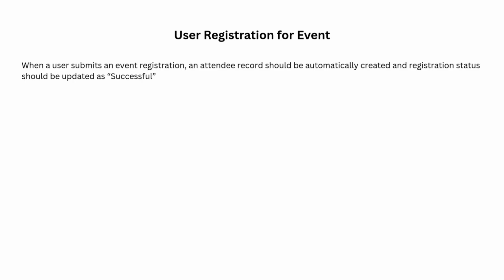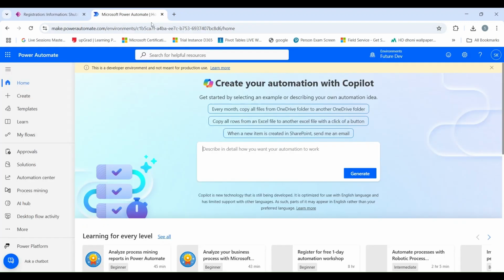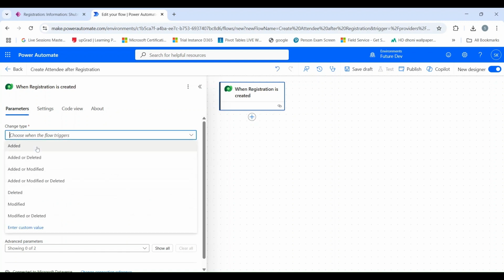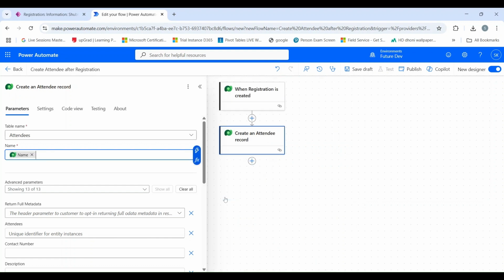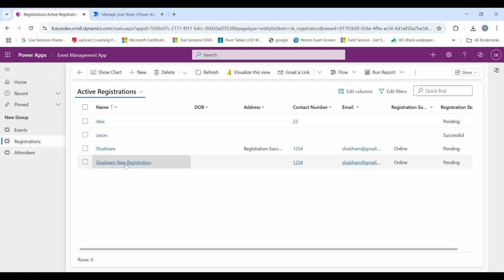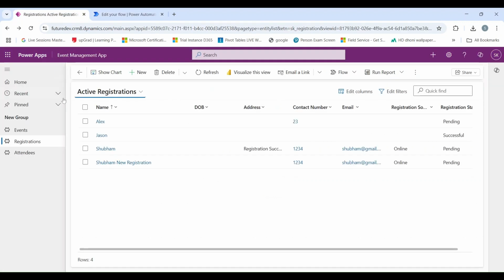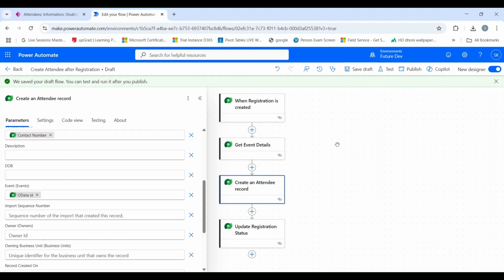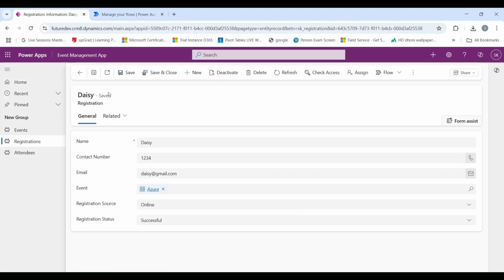Power Automate for Beginners | Create & Update Records Easily - Part 1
🎬 Welcome to my first YouTube video on Power Automate!
In this video, we walk through a real-world Create and Update scenario using Microsoft Power Automate and Dataverse (used in Dynamics 365).

🔍 Use Case
When a user registers for an event, the flow automatically:
1️⃣ Creates an Attendee record
2️⃣ Updates the Registration status to ✅ “Successful”

💡 What you'll learn:

* Basics of Power Automate
* Working with Dataverse tables
* Using trigger-based automation
* Creating and updating records using flow
* Associating related records via lookups

🧠 Perfect for:

* Beginners in Power Platform
* D365 Functional/Technical consultants
* Anyone exploring automation tools